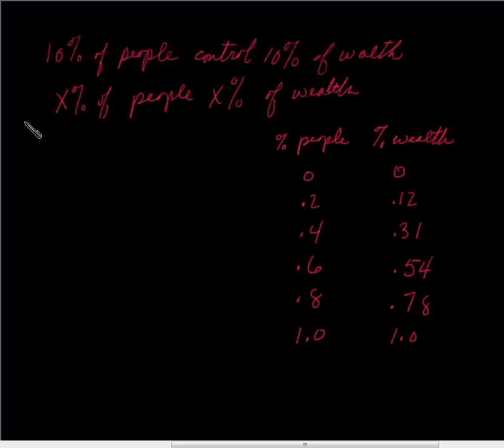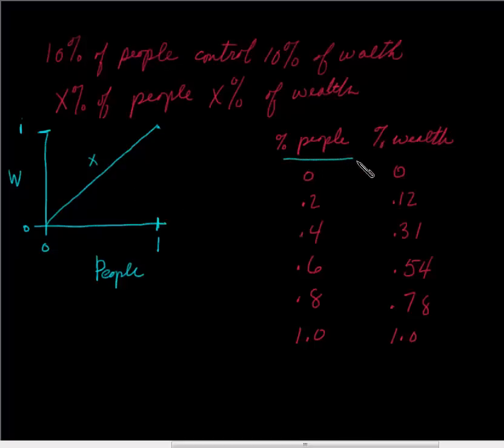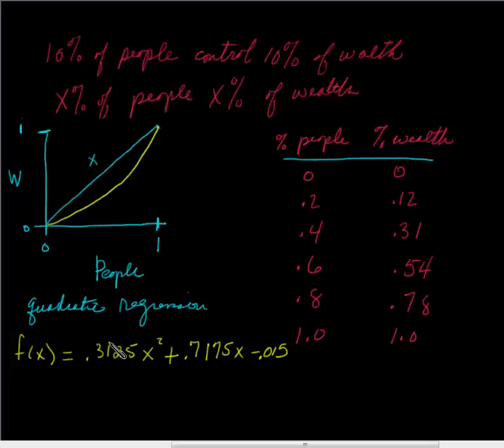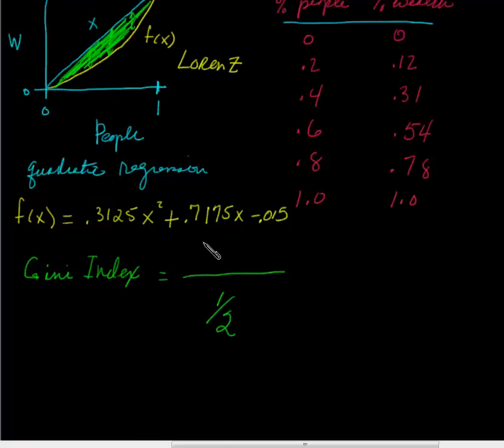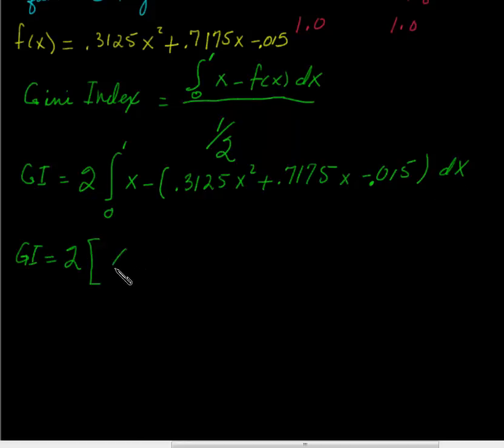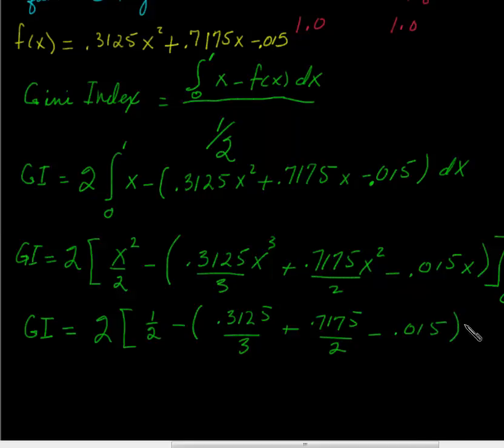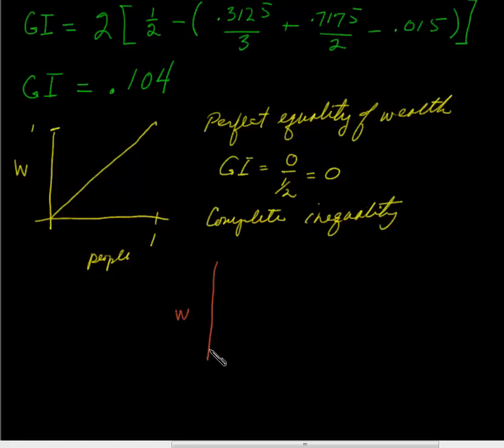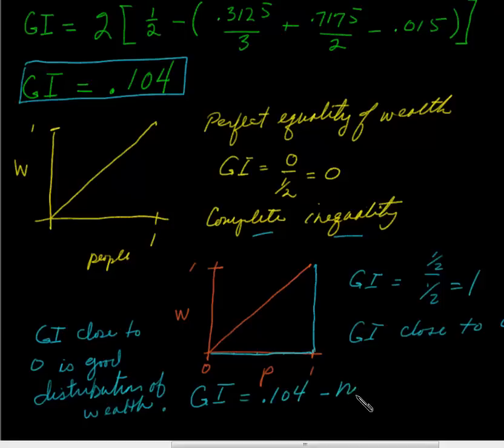4 Gini Index